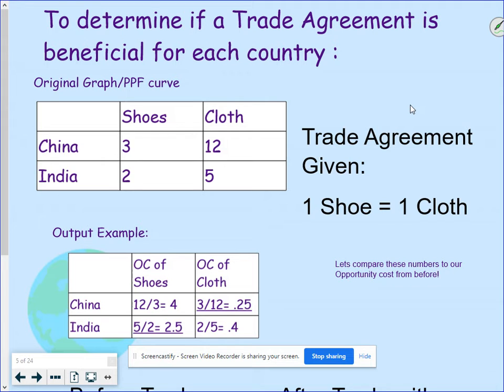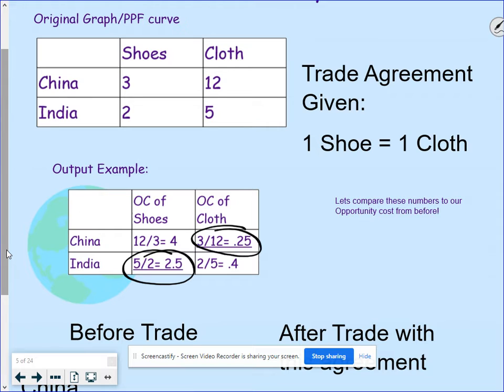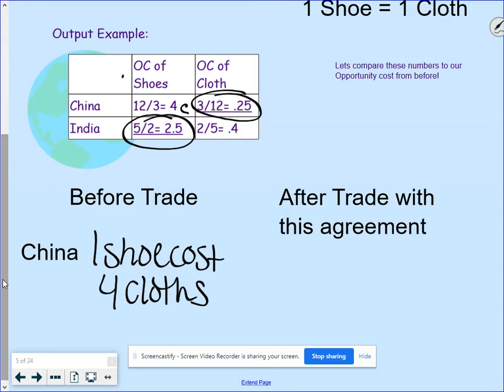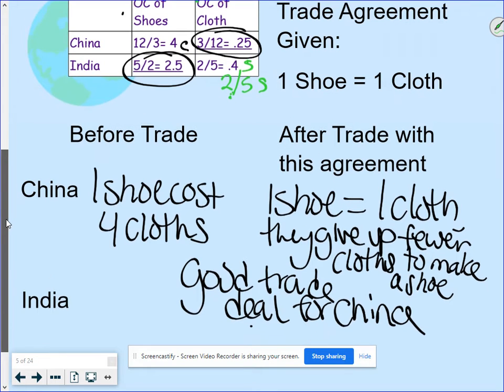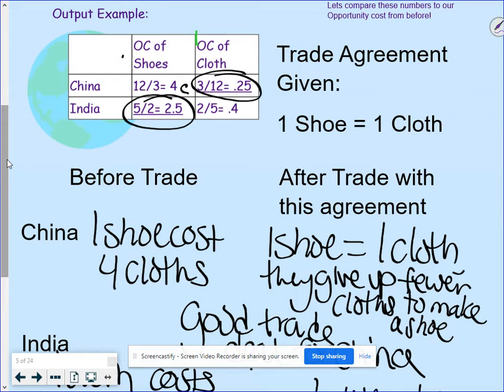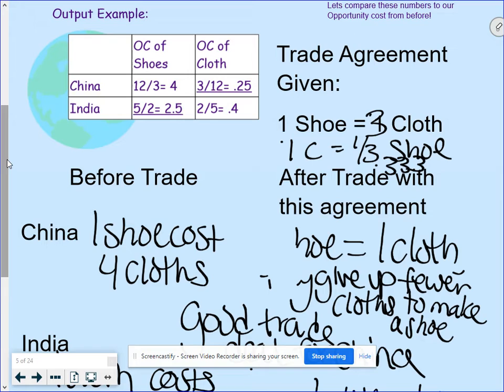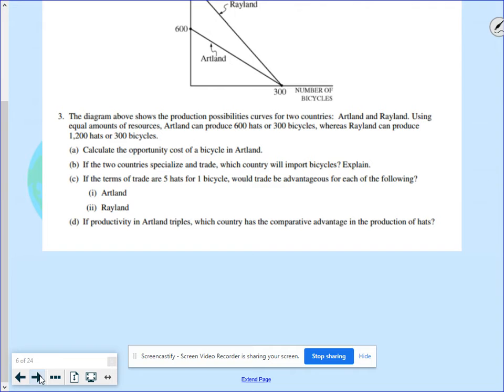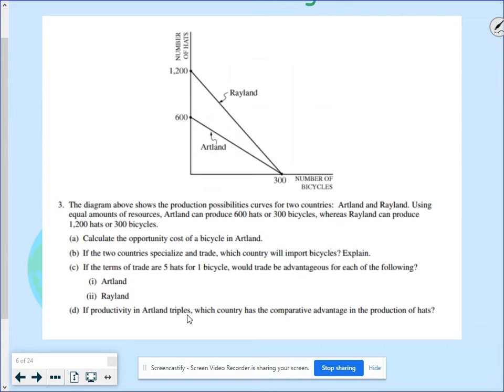comparative and absolute advantage trade agreements day 3